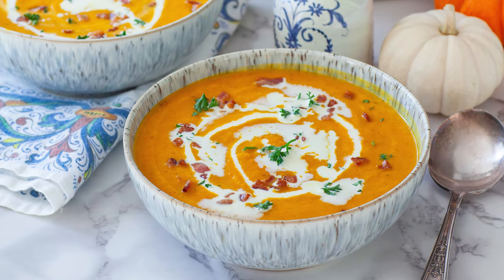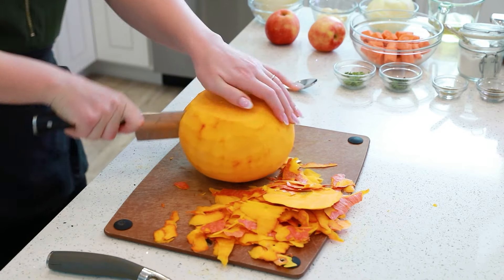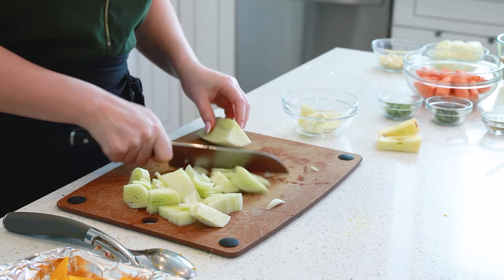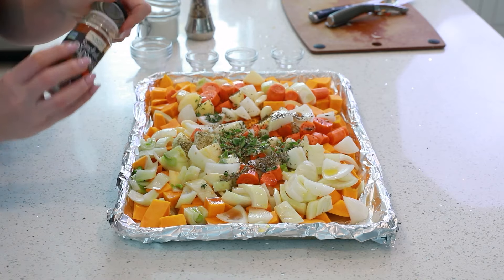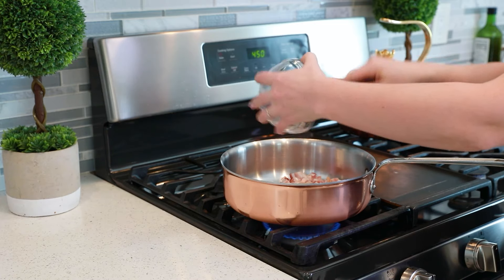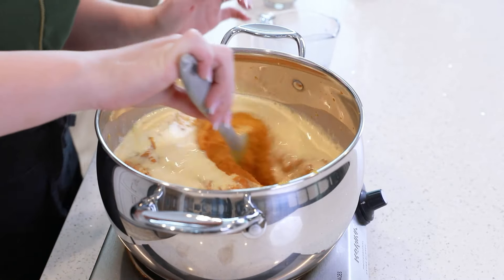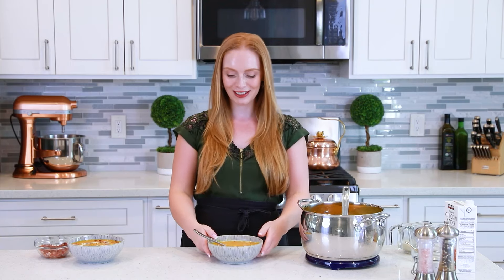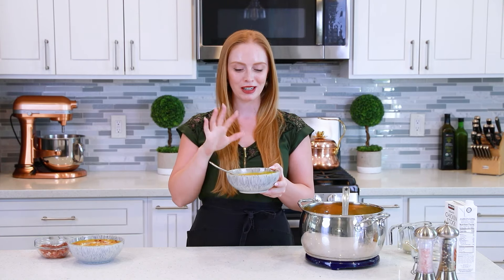Creamy Pumpkin Soup with Bacon, Fennel & Apple - Easy Fall Soup Recipe!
Aromatic and creamy pumpkin soup made with fennel, apples, garlic, and fresh herbs, topped with smoky bacon bits and cream. This incredible fall soup recipe is bound to become a family favorite! It’s full of incredible flavors! Plus, it’s very easy to make, too. Simply roast all the vegetables in the oven, the puree, combine with milk, and enjoy!

*Cuisinart Food Processor
*Vitamix Blender
*Immersion Blender
*Deep Baking Sheet

Contents of this video:
00:00 Introduction
00:50 Preparing the Pumpkin
02:18 Preparing the Vegetables
03:12 Seasoning
04:50 Roasting Instructions
05:27 Rendering the Bacon
05:49 Pureeing the Veggies
06:55 Completing the Soup
08:15 Taste Test